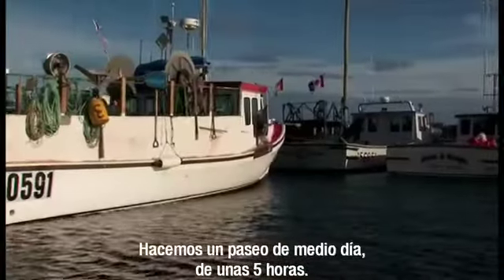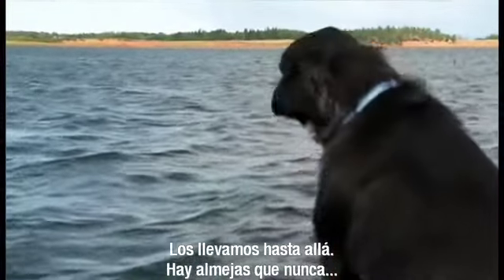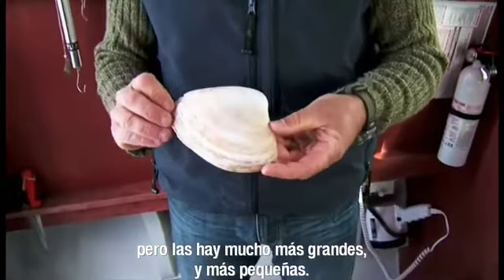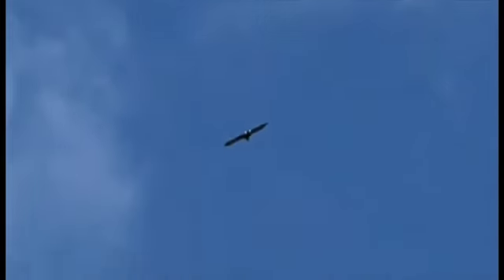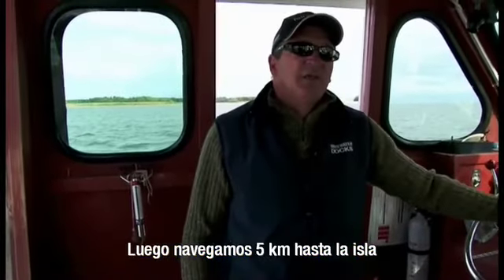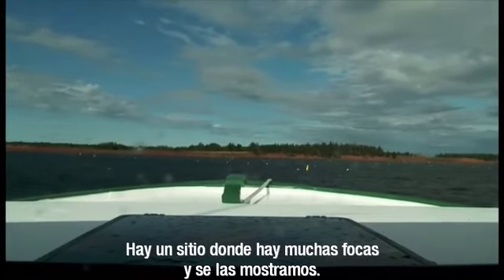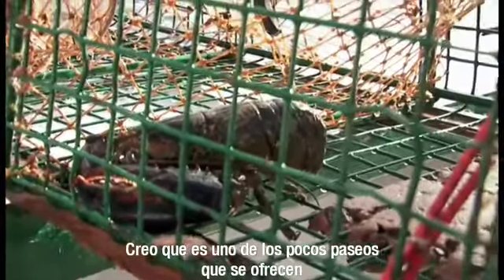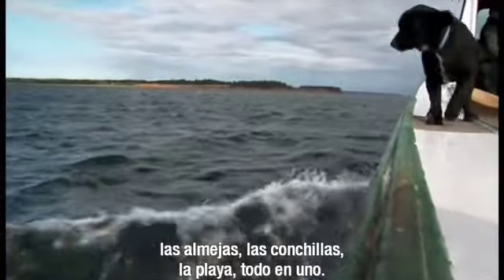Tour en bote con Tranquility Cove Adventures en Georgetown- Isla del Príncipe Eduardo, Canadá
Navega en las afueras de Georgetown en Canada para pescar y recolectar almejas, langostas y cangrejos. Despues podras cocinarlos  y comertelos.

¿Quieres planear tu viaje a Canada? Visita